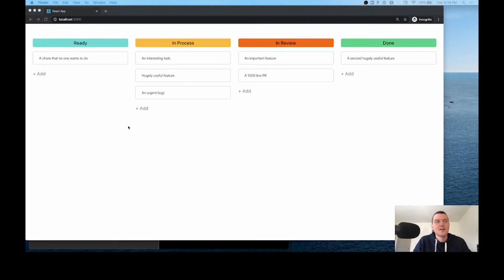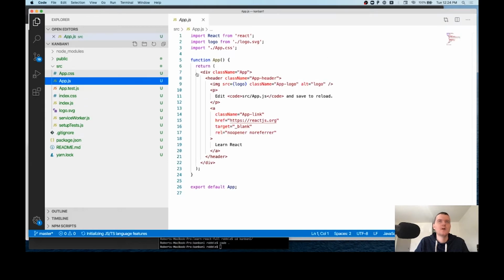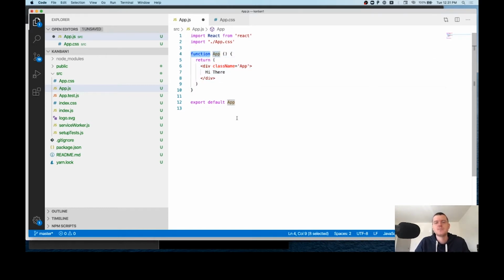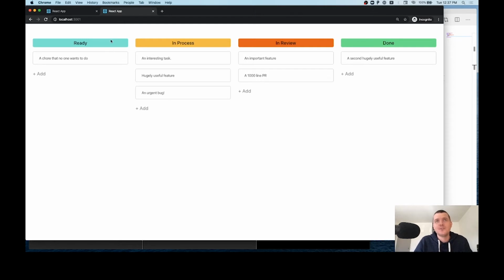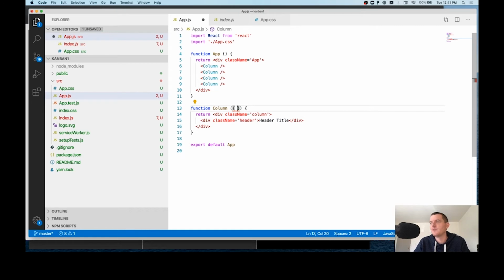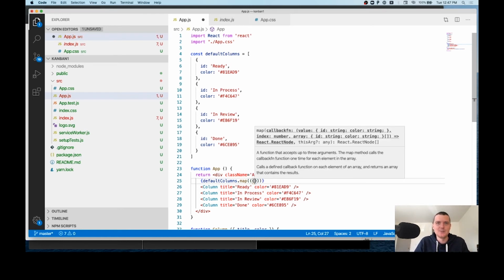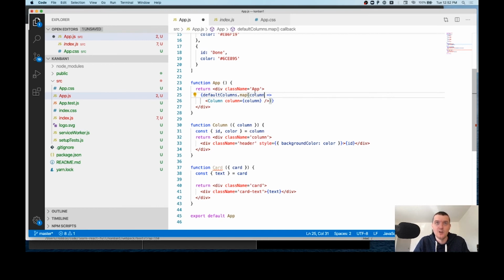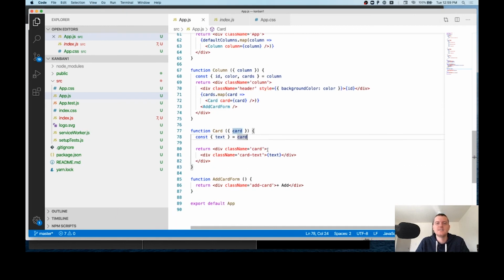Learn React in about 4 videos: 1 - Components